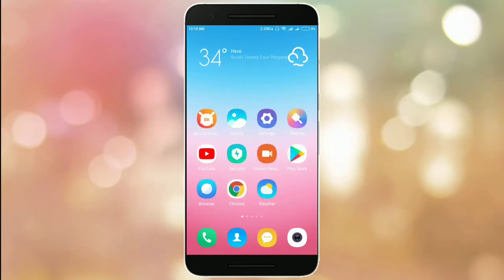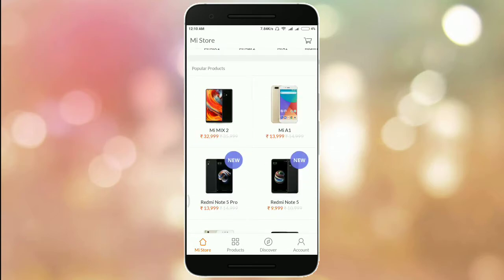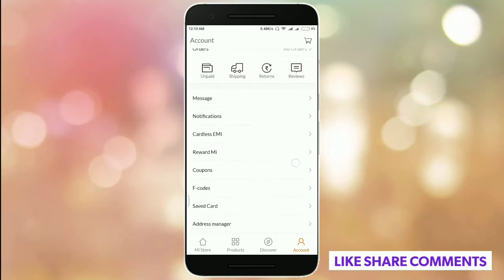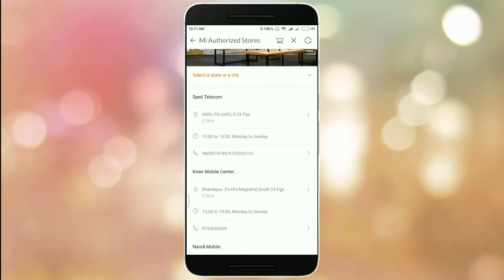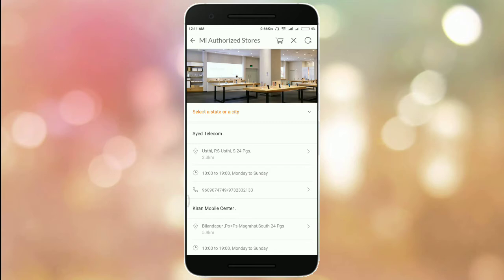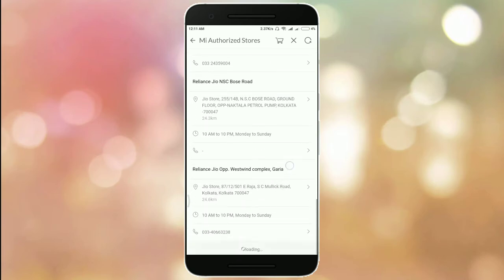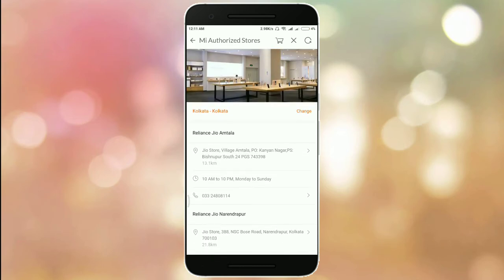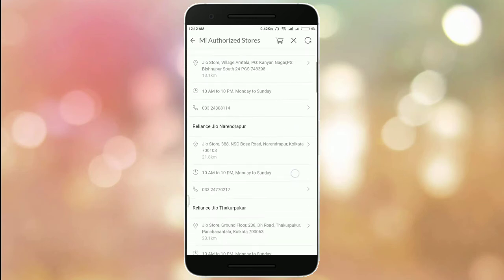Offline Buy All Redmi/Xiaomi Mobile on Your Nearest Mi Store With Phone Number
1] Tricks To Buy Redmi Note 5 Pro & Note 5 on Flash Sale of Flipkart 200% Working

2] Today I Received This Redmi 5A On Flipkart / Buy This Flash Sale Apply This Trick & Buy

3] How to Buy Redmi 5A from Flipkart With live demo without computer in a second 100% work

4] How to Buy Redmi 5A On Flipkart in a Second (1000% working) trick 23 February Sale